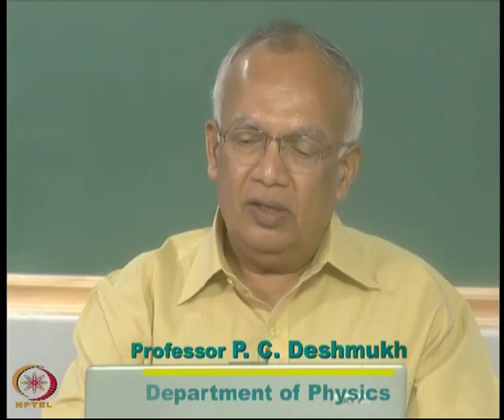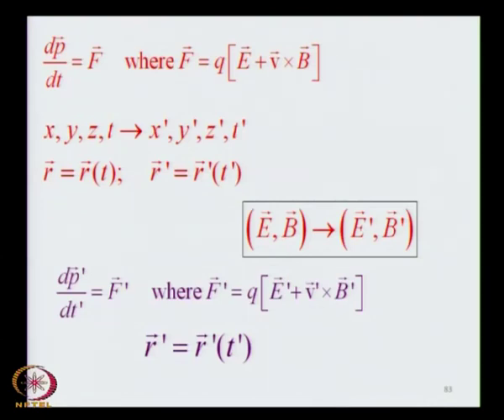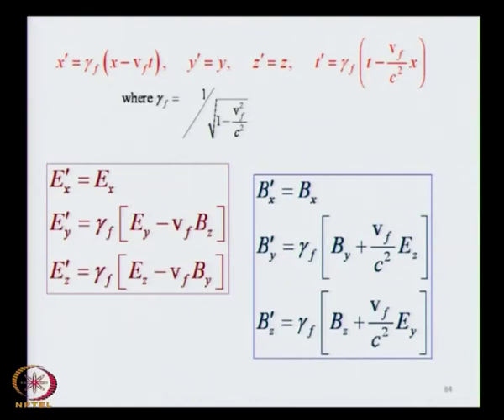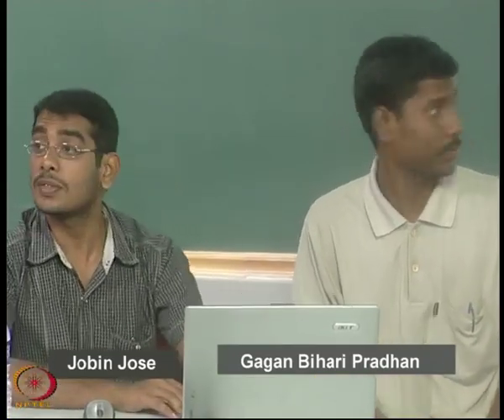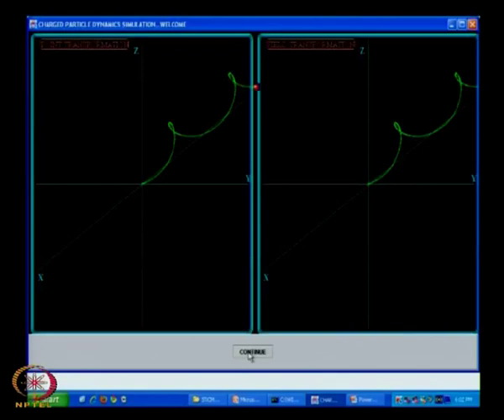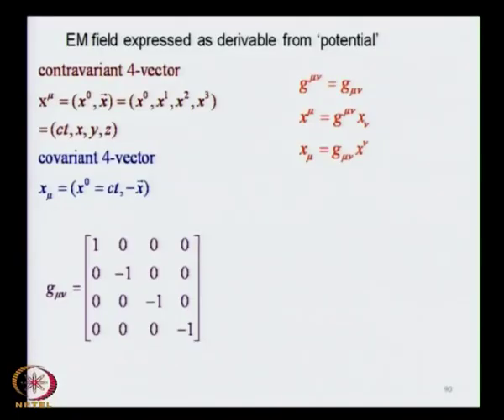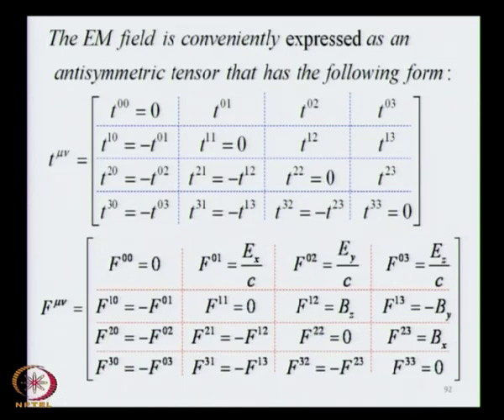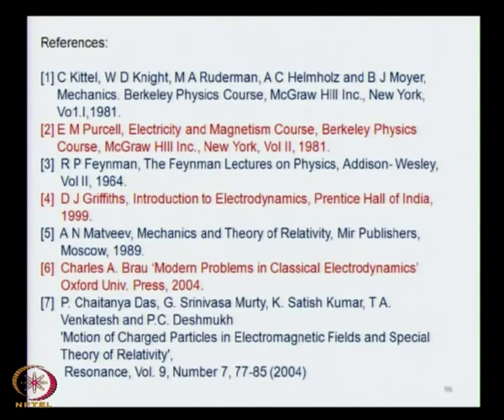Mod-10 Lec-34 Classical Electrodynamics (iv)